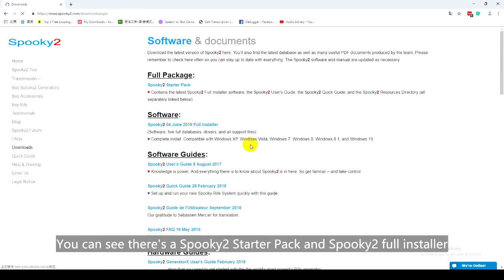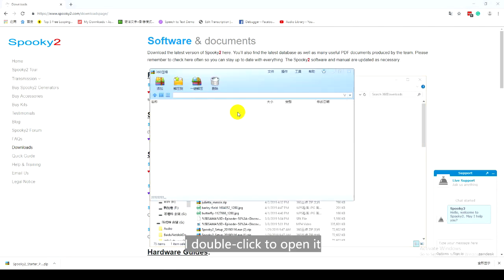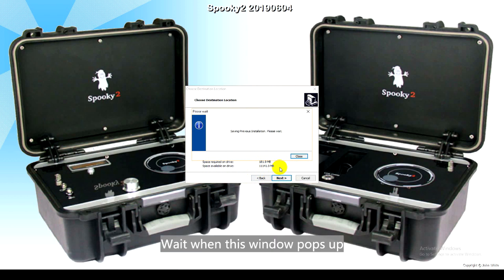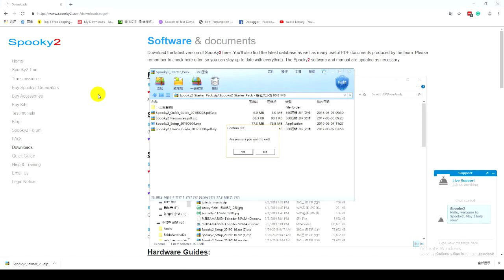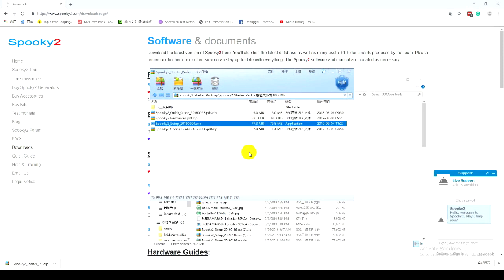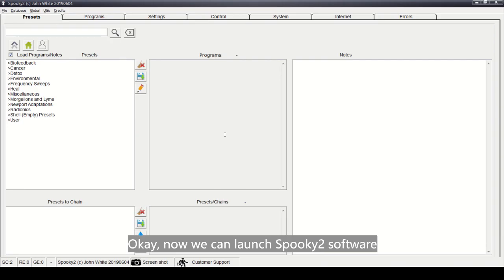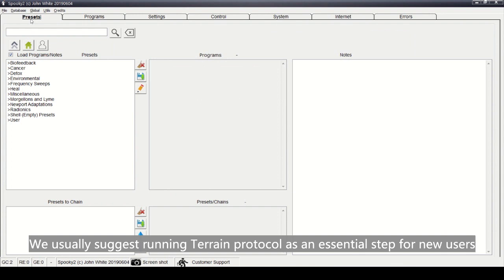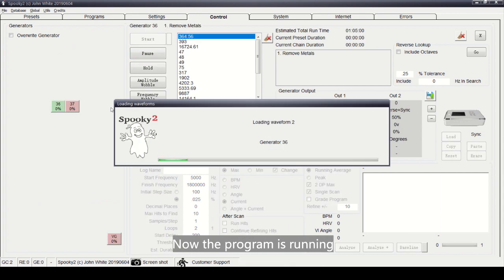How to Connect and Run GeneratorX for the First Time Spooky2 Users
This video is for the first time Spooky2 GeneratorX users. It shows how to connect Spooky2 GeneratorX, how to install Spooky2 software and how to run Terrain (R) – BY protocol. It is suggested to run the Terrain detox Protocols before anything else when you first get your Spooky2 kit.